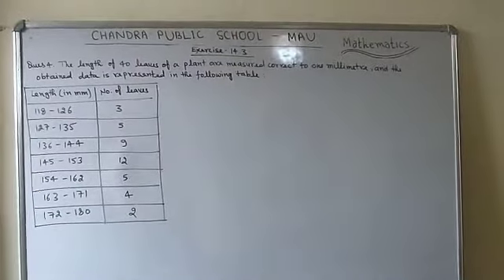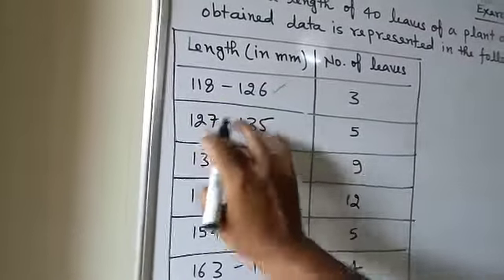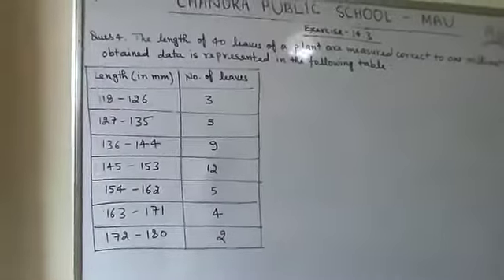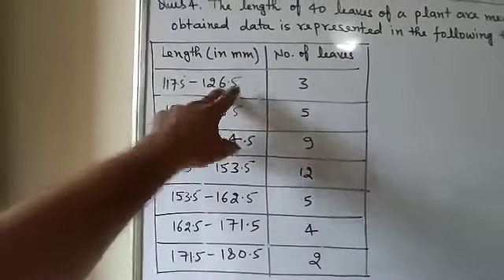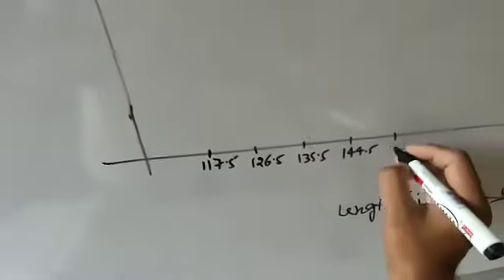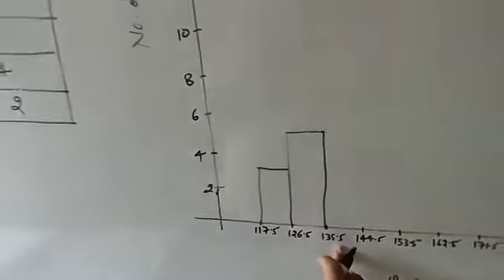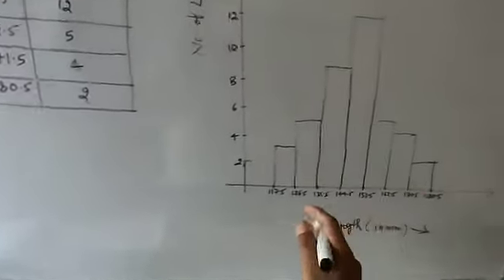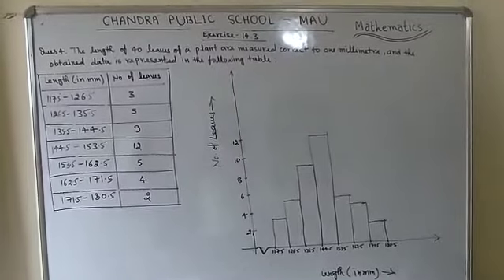Class-9 Mathematics: Exercise-14.3(Part-3)